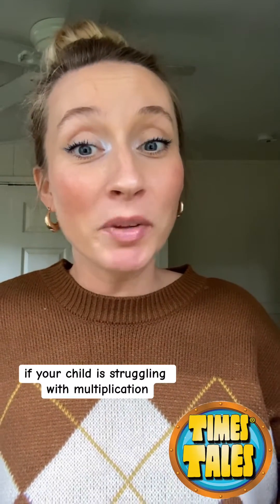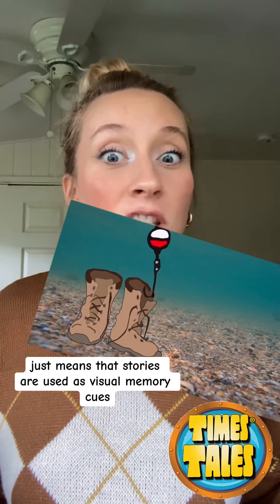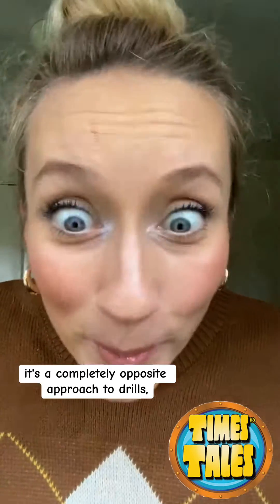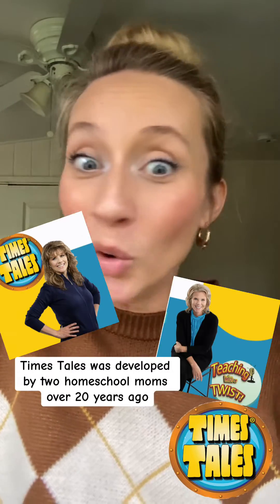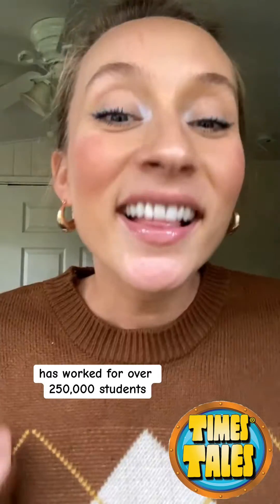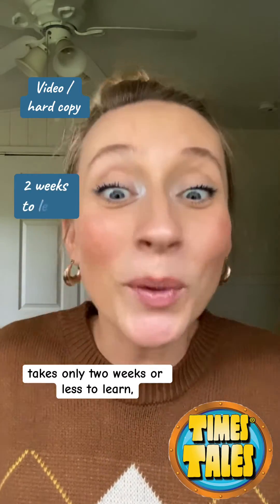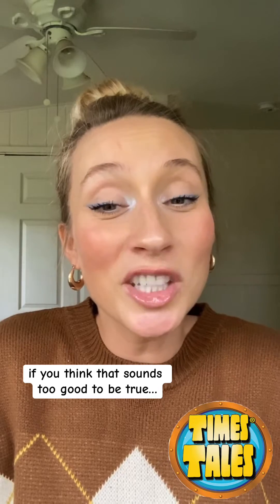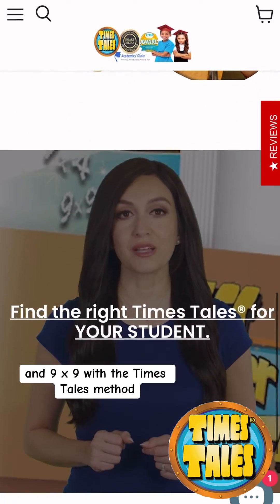Multiplication the EASY Way!